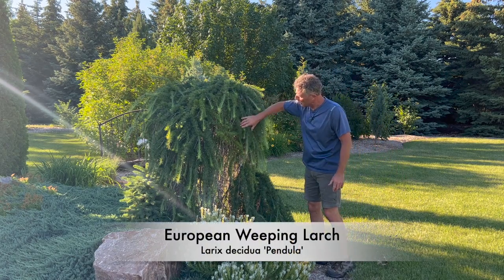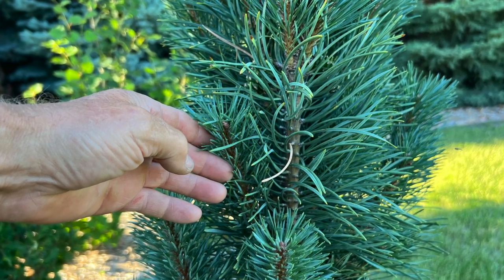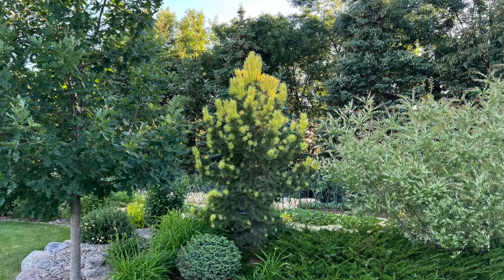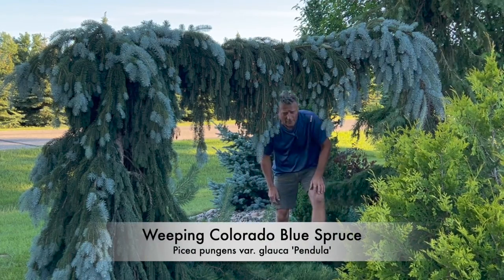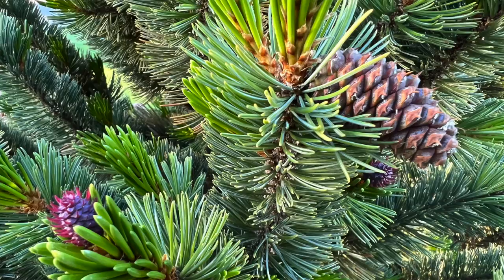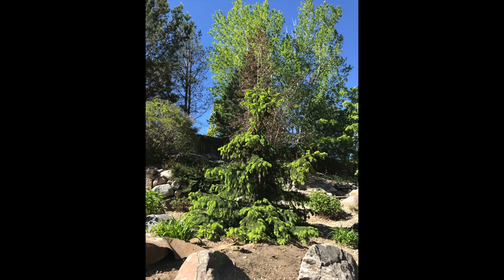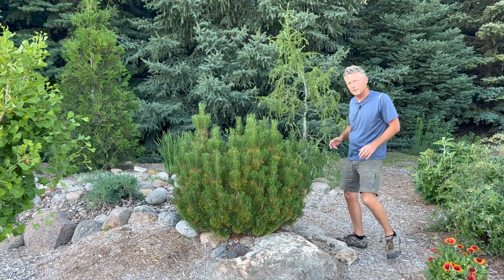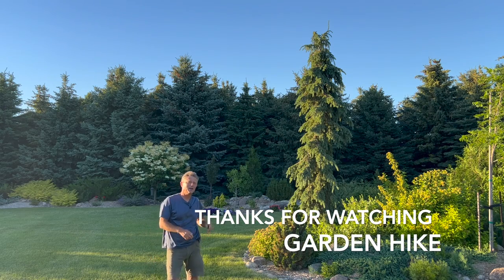Evergreens For Your Gardens: Unique Characteristics that WOW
Evergreens are a must-have when it comes to gardening, Not only do they provide greenery throughout the year, but some also have interesting features that can really wow onlookers. If you're looking for an eye-catching addition to your garden, be sure to consider evergreens with unique characteristics! In this video we'll take a look at some great varieties.